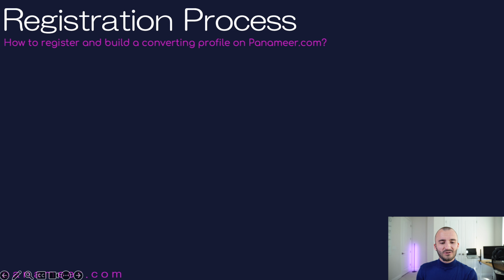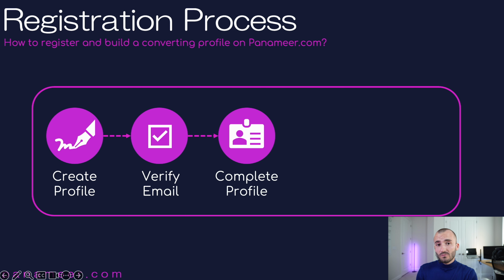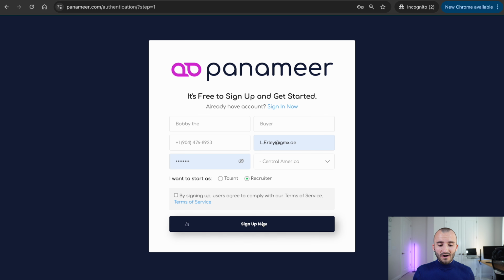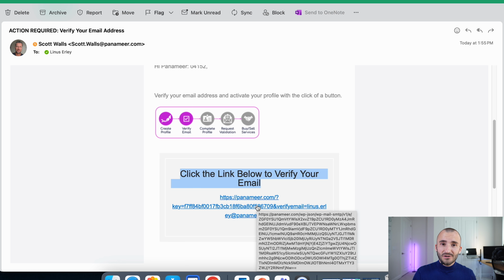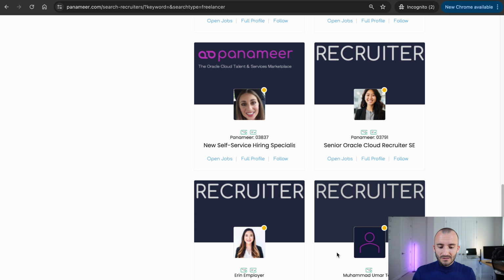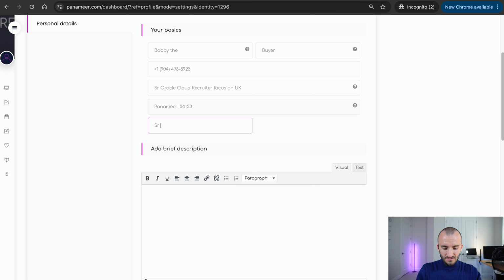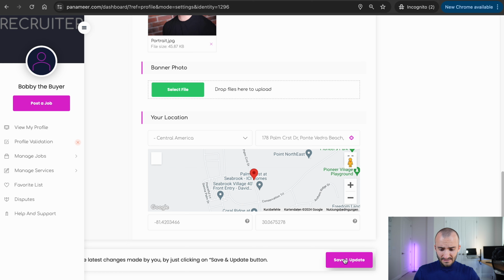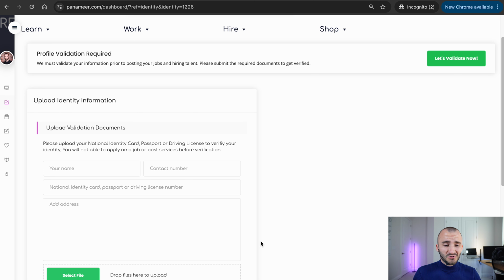How to find worlds best talent for Oracle Cloud? (for free!) | 100% Validated | Panameer | 2024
Work in Oracle Cloud is changing. With evermore increasing requirements on the client side and due to the novelty of Oracle Cloud it becomes harder to find good quality resources by the day. Not anymore! Panameer enables you to 'go-direct' to the worlds best talent, reach out to them directly and post unlimited jobs - all for free. In this video you will learn how to create a professional profile to get all of the below value:

*Creating a FREE Service Buyer Profile will enable you to:*

✅ Post unlimited Jobs
✅ Find the right Resources for your specific requirements
✅ Chat with all VALIDATED Service Providers
✅ Save money because it is completely FREE
✅ Automatically create and manage Projects

Whether you want to do just one or all of the above - the value you will get from signing up FOR FREE is just absolutely nuts.

*'The Link Below':*